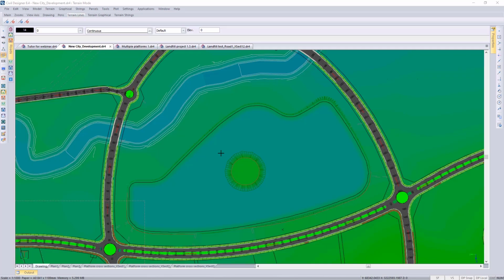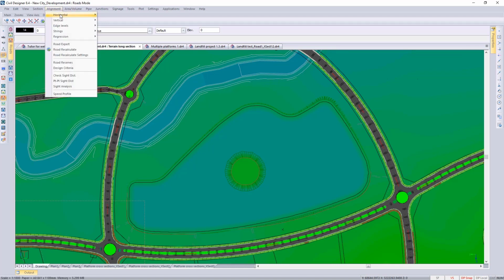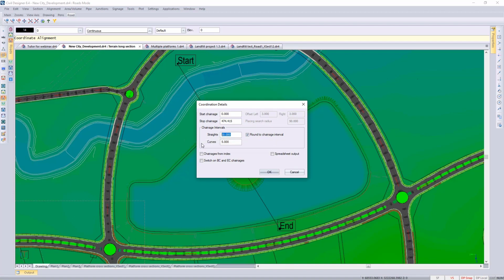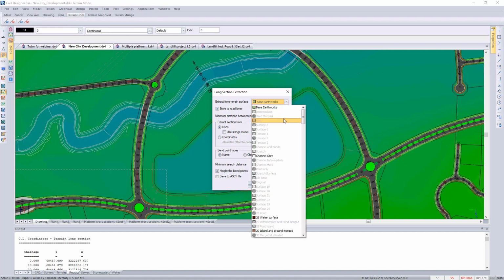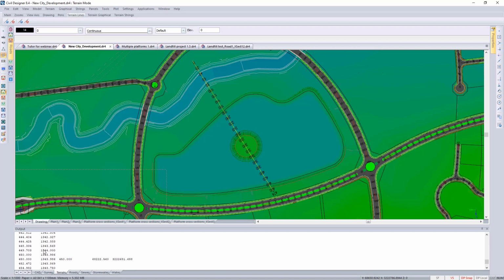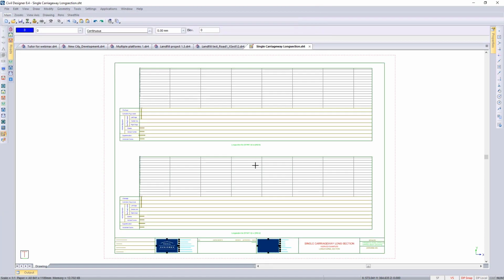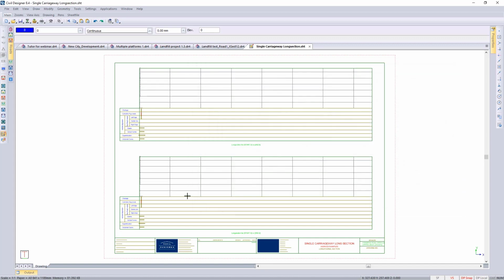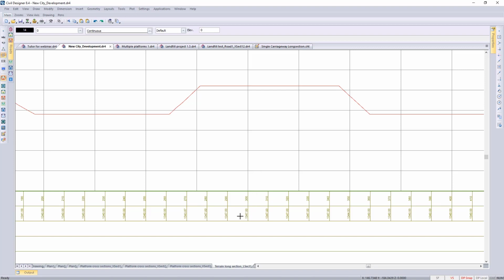CIVIL DESIGNER FAQ - Long section extraction and drawing generation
Long section extraction and drawing generation